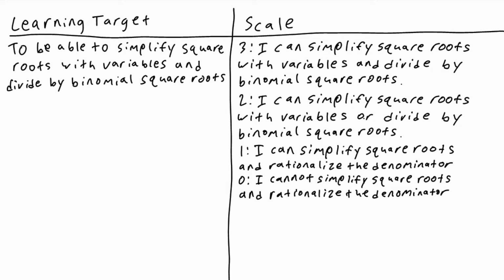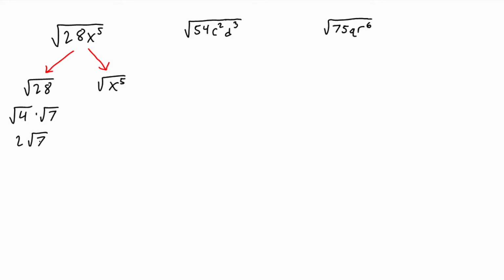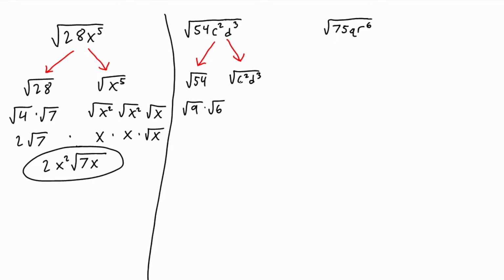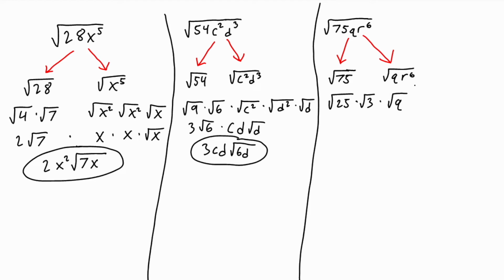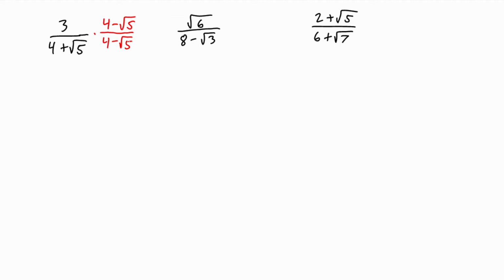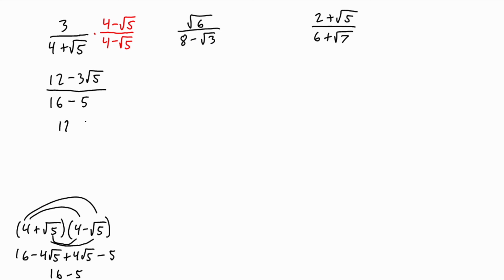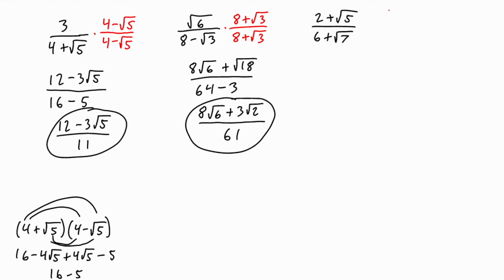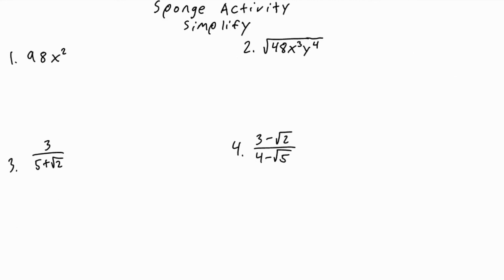Simplifying and Dividing Square Roots Part 2